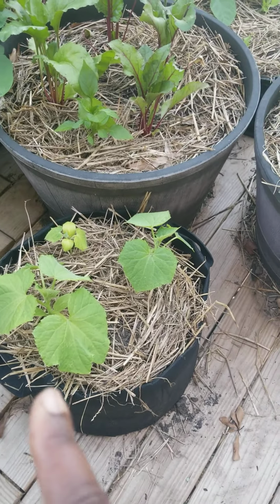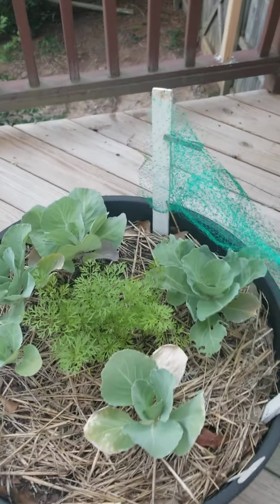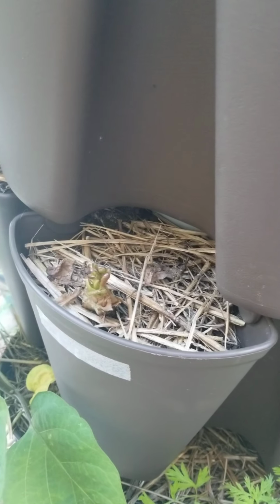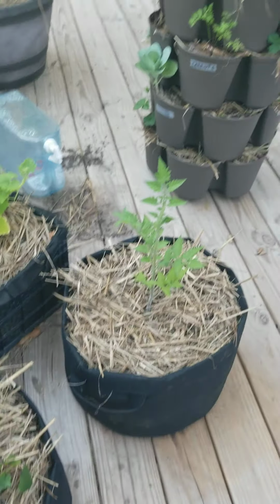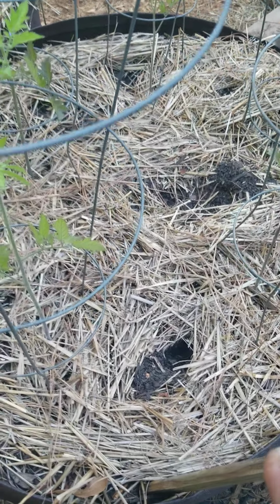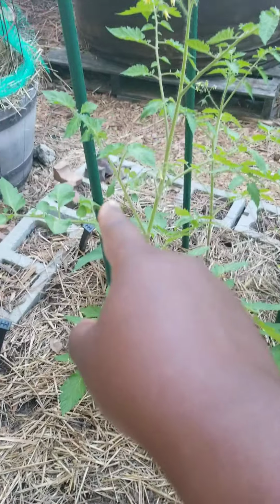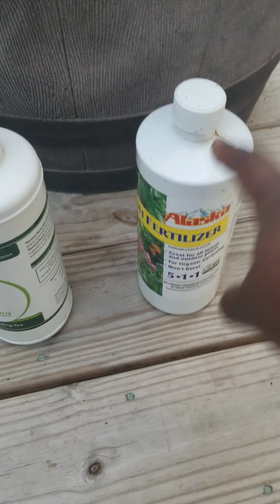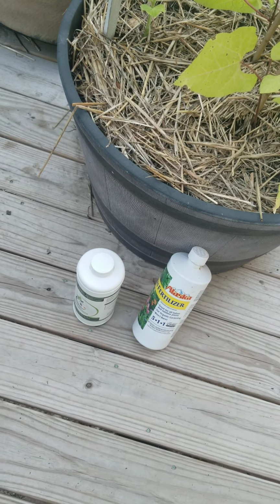WHAT cucumber babies on my squash oops, strawberries star of the show!!!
garden update post camping trip!